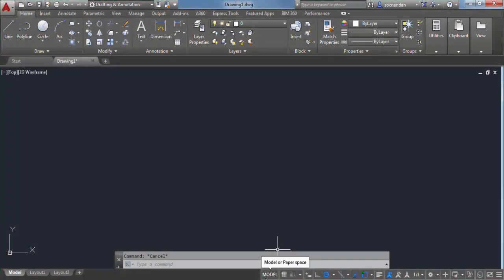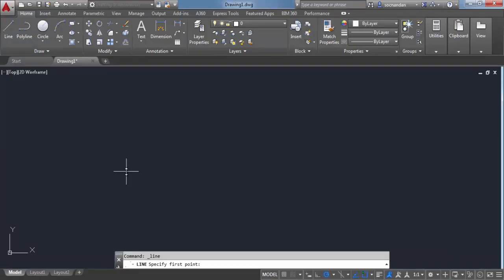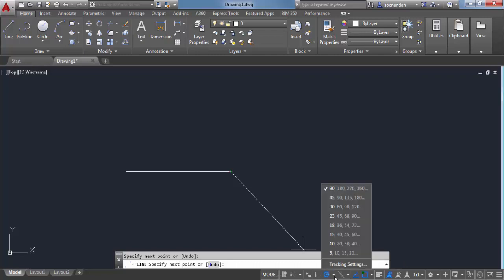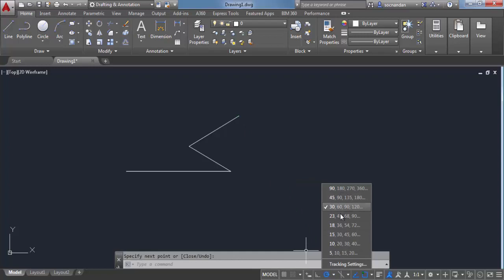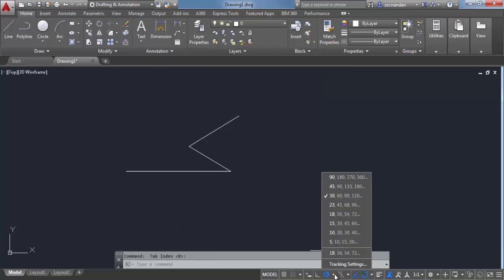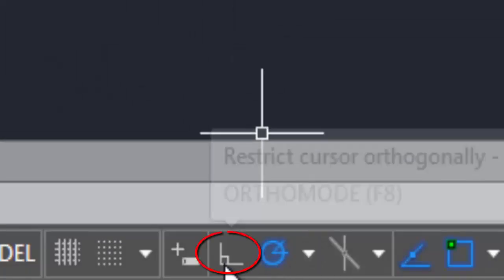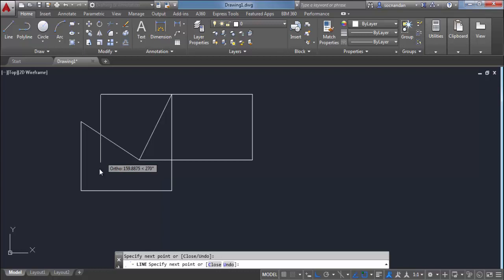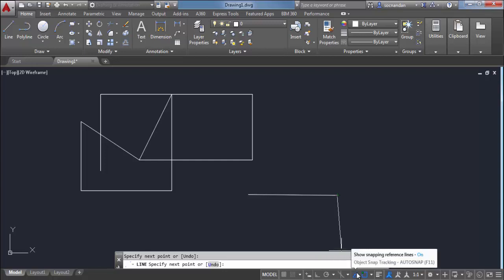32 Polar and Ortho mode